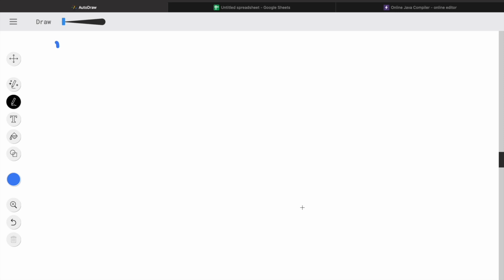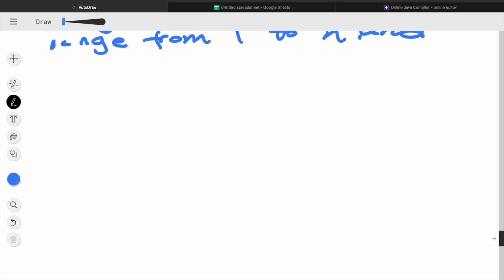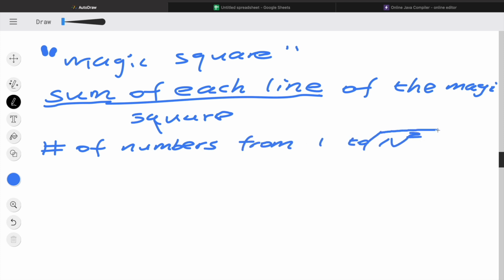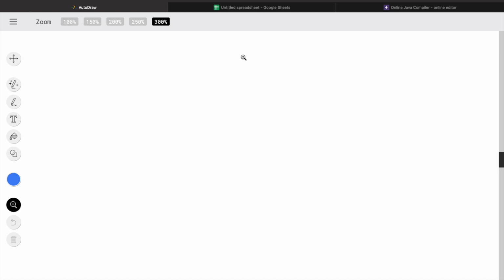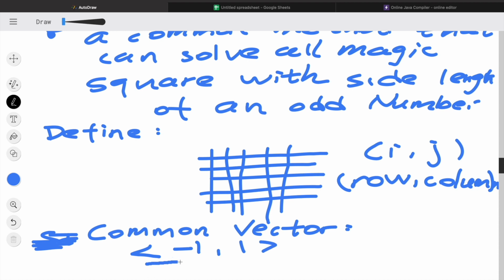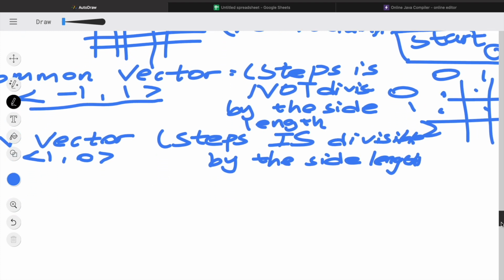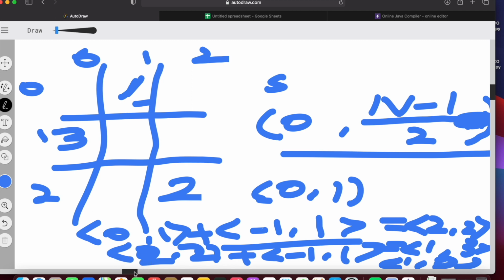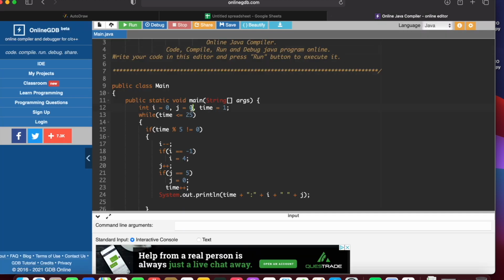How to solve 2D standard magic square - Use of Layer's Method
How to use Layer's method to solve 2D standard magic square